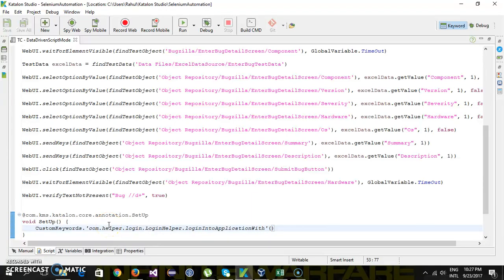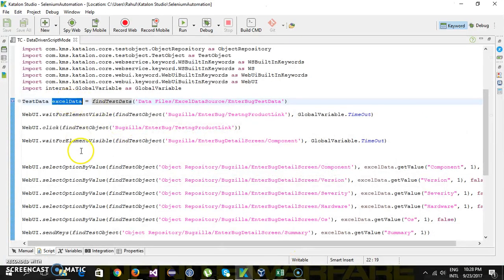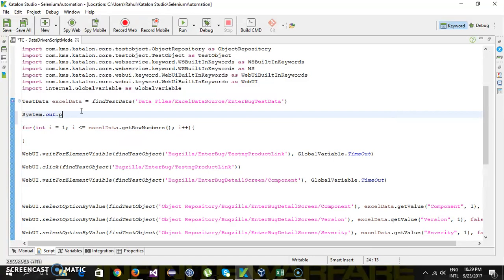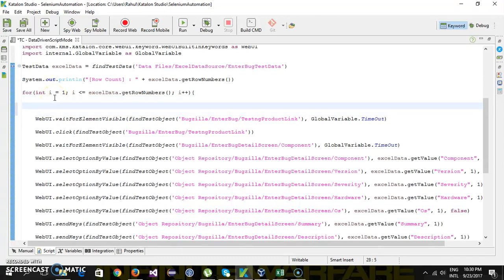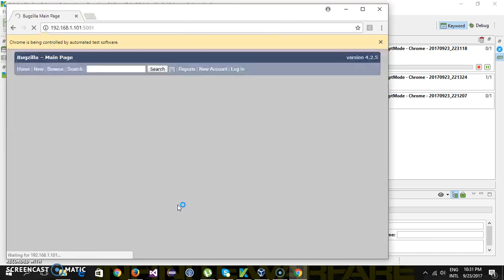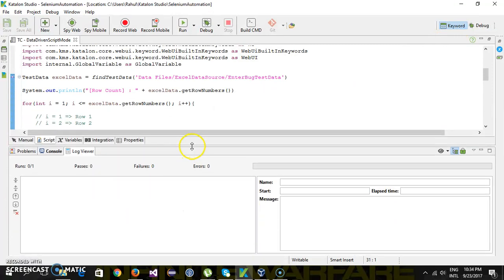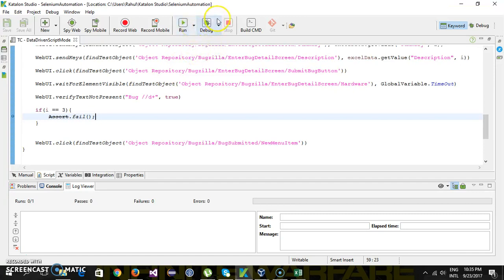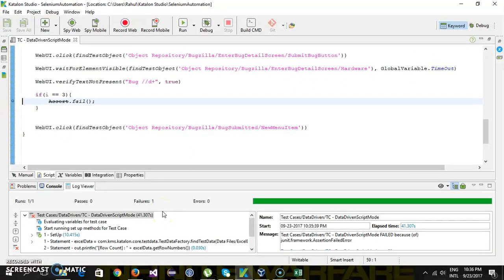13. Katalon Studio || Handling Multiple Set of Test Data || Part 1.